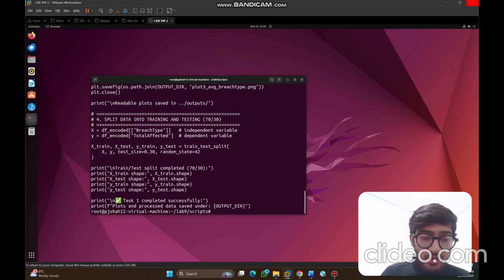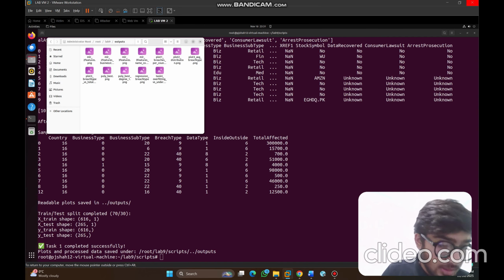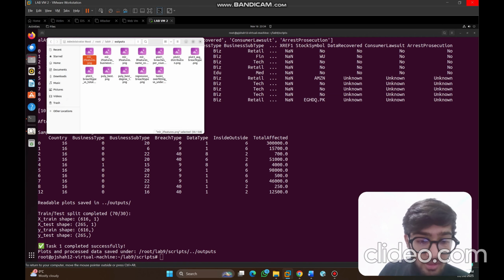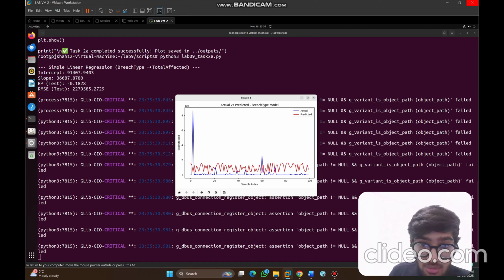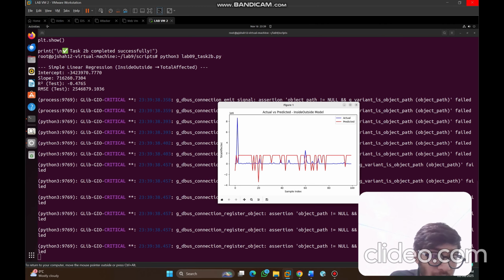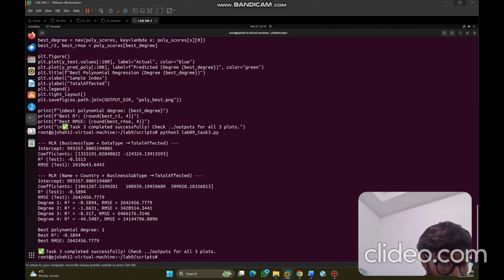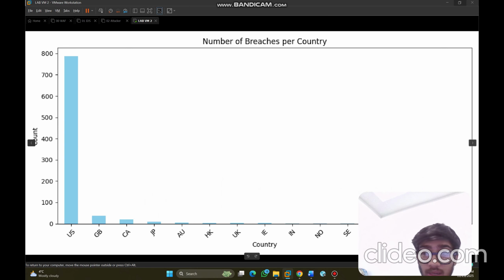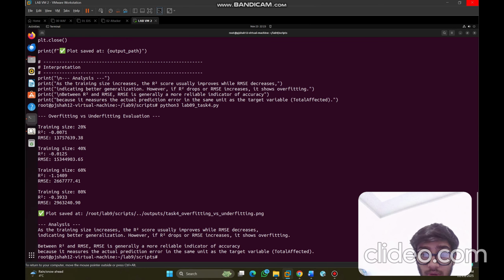Lab09 Video Demostration